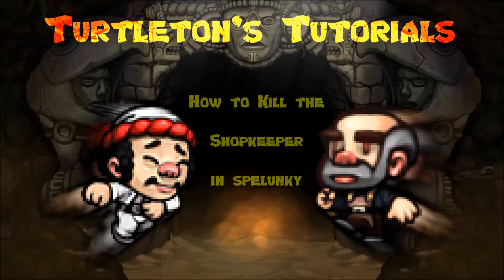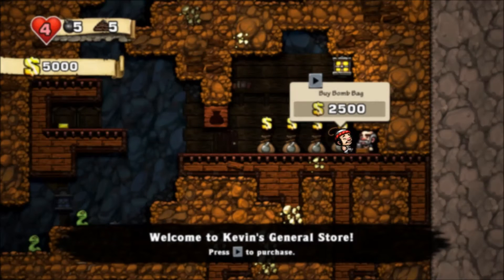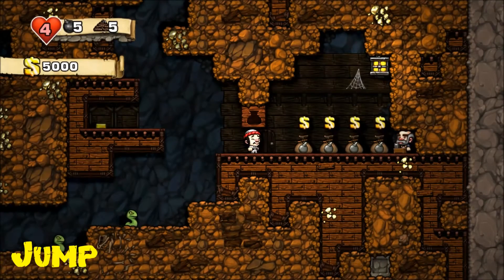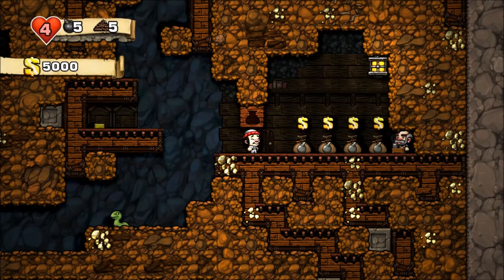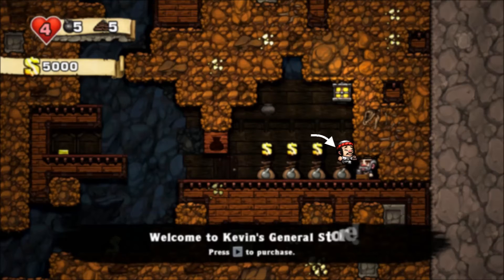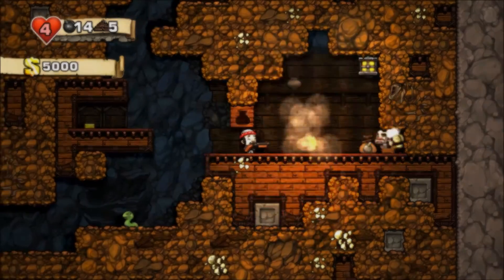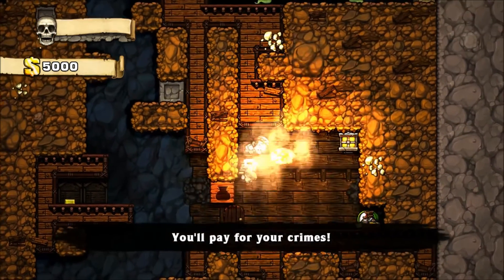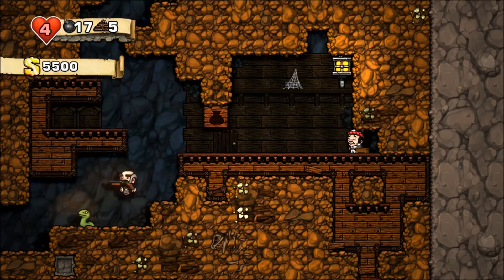Spelunky Tutorial - How to Kill the Shopkeeper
Learn four of the best and most well used methods of killing the first shopkeeper in Spelunky to set yourself up with a better chance of getting that all important high scoring run.

For those interested, my video hiatus came about through a number of reasons, not least being lack of time to make the videos I wanted to.  With Spelunky being a game I've found tremendous enjoyment in, competing in the daily challenge with wonderful people, this tutorial came about while practising was to horribly crush those wonderful people through superior Shopkeeper killing abilities.